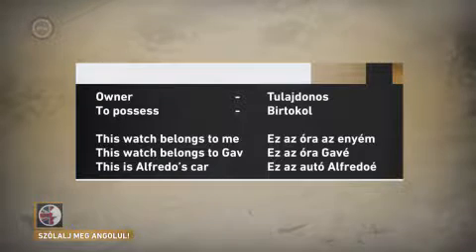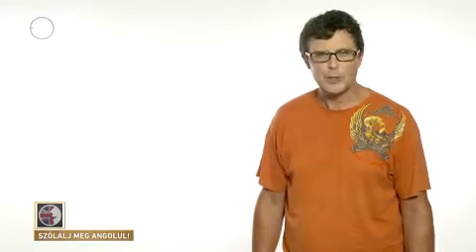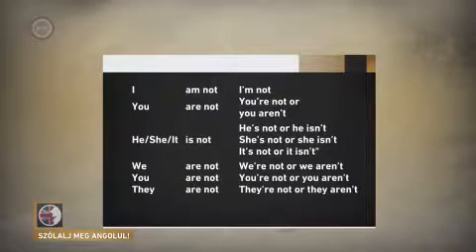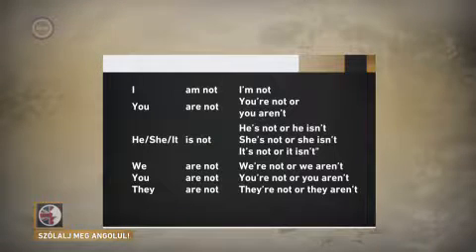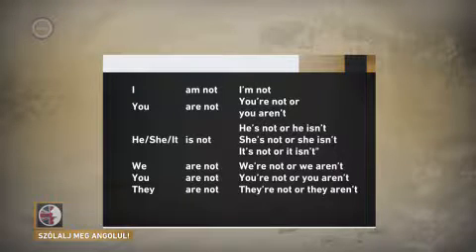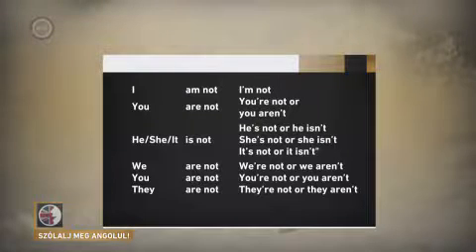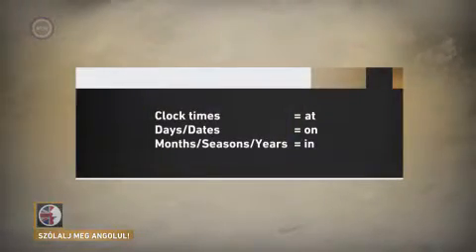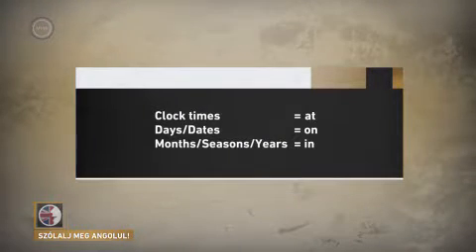Let's speak English! – #015 | M5 channel, 2016-10-07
Week 3, lesson 15, broadcast date: 07 October 2016

Contents:
- review: apostrophe -s possessives, question words (where, where... from), to be conjugation
- Where are you from? - answers
- Where were you born? - answers
- When were you born? - answers